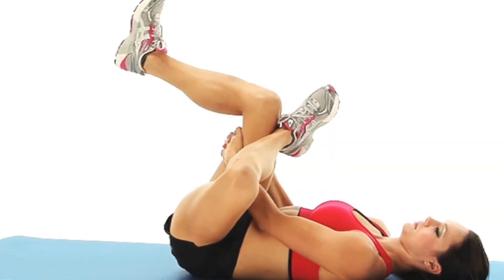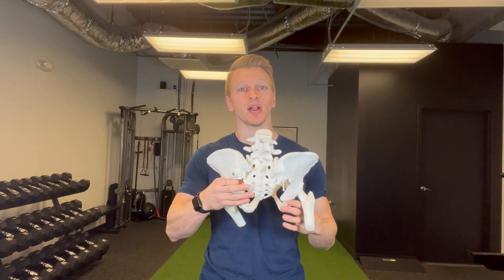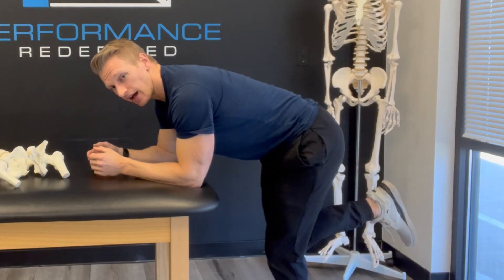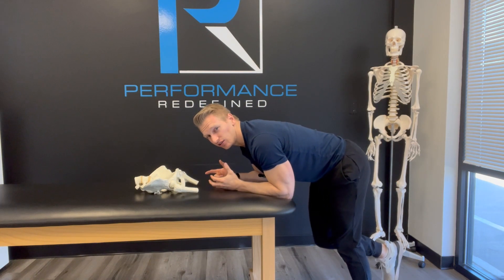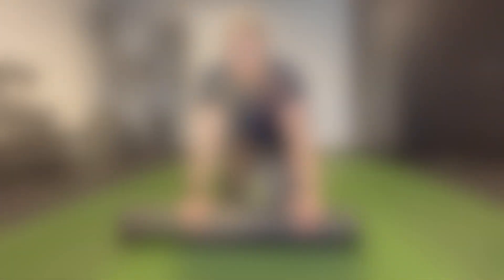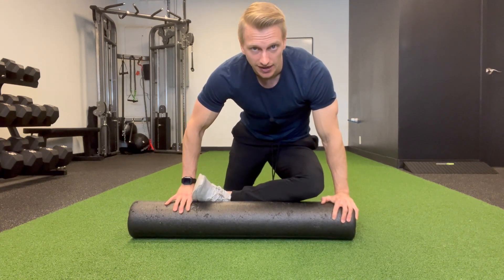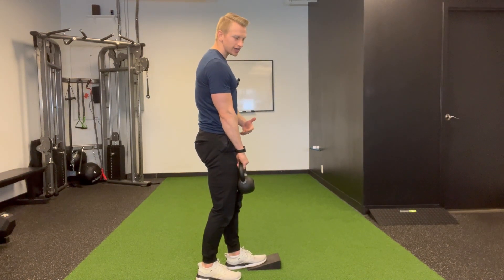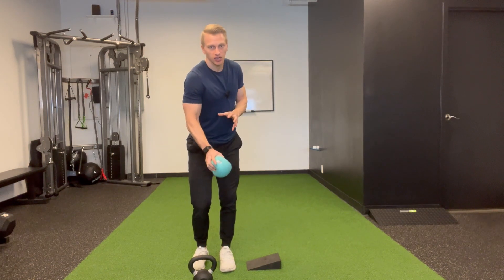How to Fix the SOURCE of Piriformis Syndrome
The usual treatment of piriformis syndrome is to stretch, which addresses the symptom of the problem. In this video, you'll learn how to comprehend and fix the source of the problem!
00:00 Introduction
00:39 The Source of the Problem
02:17 Exercise Example 1
04:24 Exercise Example 2
07:03 Exercise Example 3
09:16 Key Takeaway